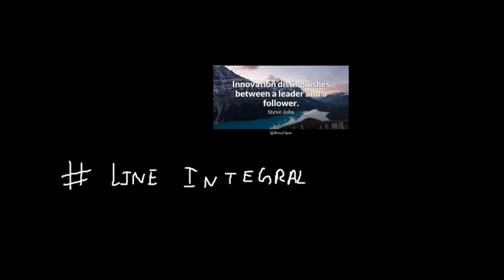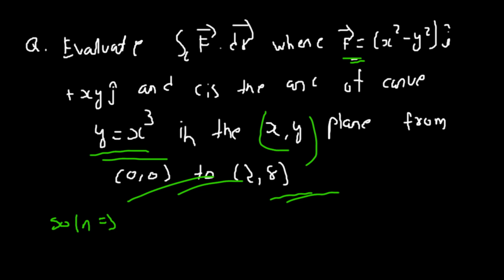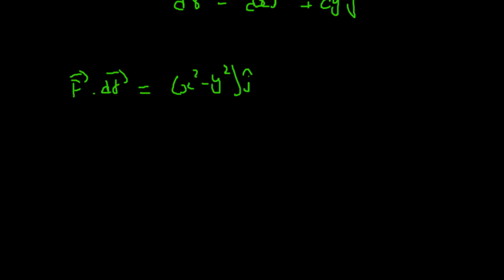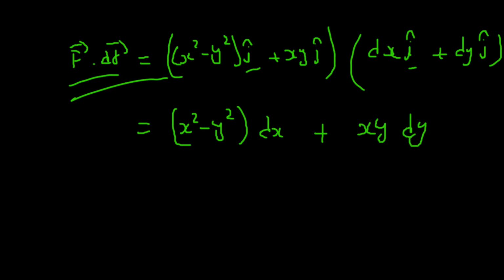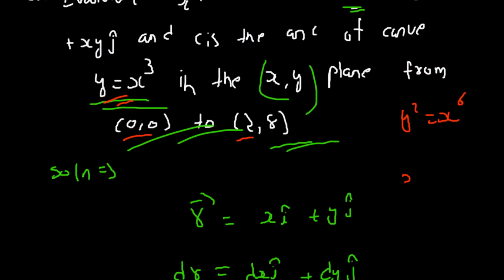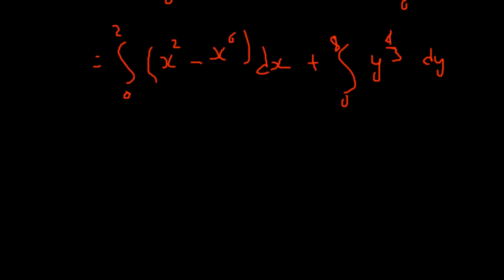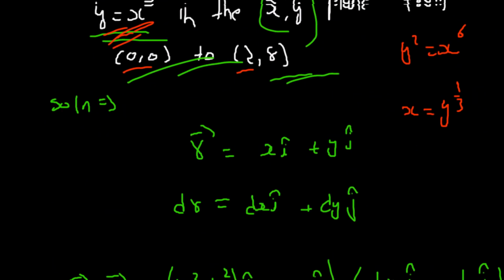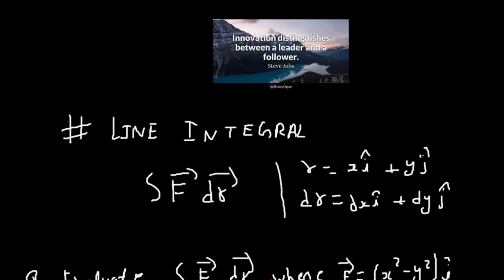Concept Of Line Integral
Here We Learn Concept Of Line Integral. DO SHARE. Cheers!